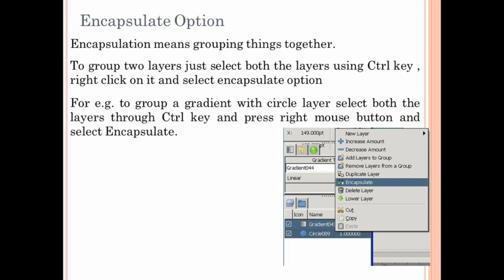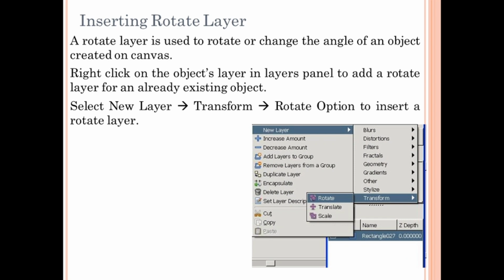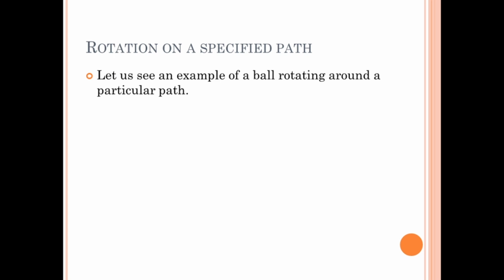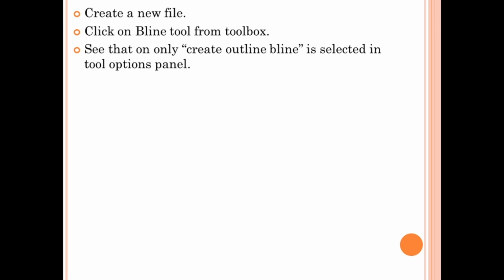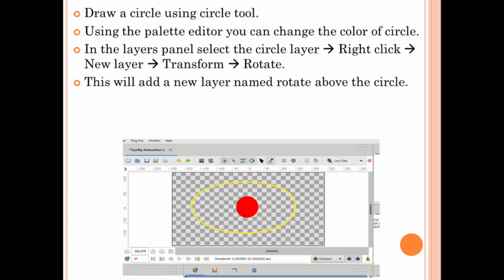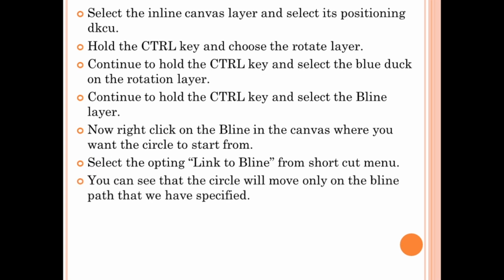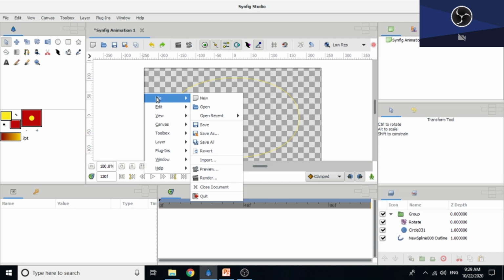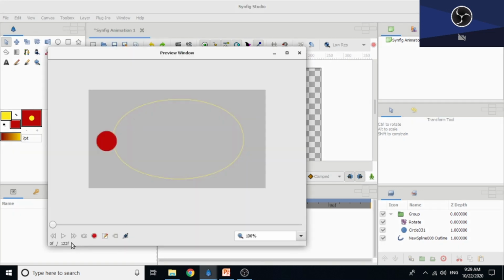11thSciEngComputer Ch4 P2